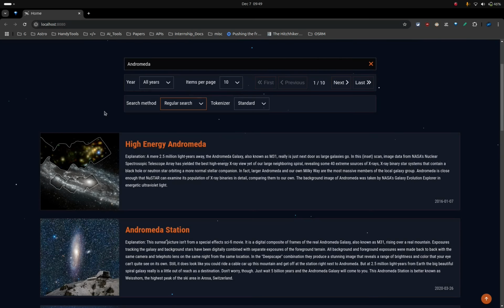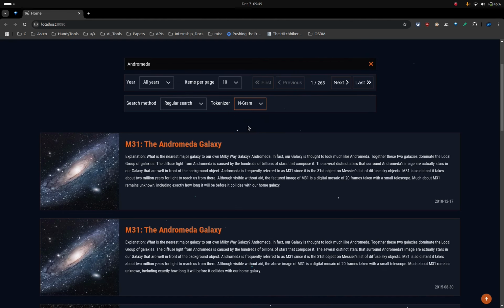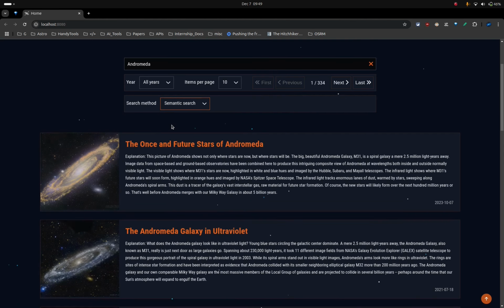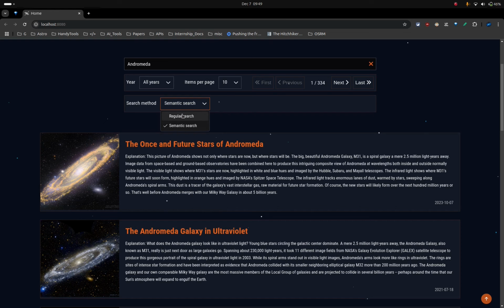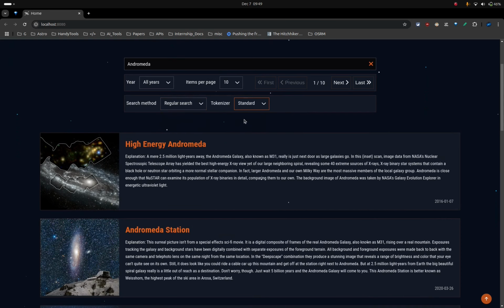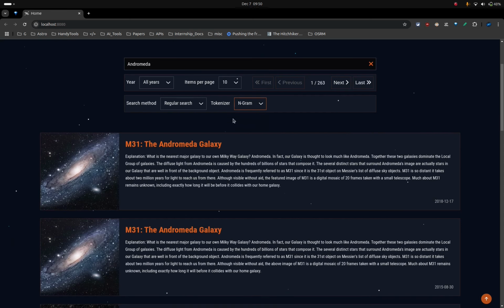ElasticSearch in Python #34 - Final project | The end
Hi everyone, and welcome to the final video of this project series! In this video, I'll show you the last updates I've made and showcase the finished website.

If you’ve made it to the end of this course, I want to say—you're amazing! I’d love to hear your feedback, and I hope you found the course both interesting and informative. Take care!